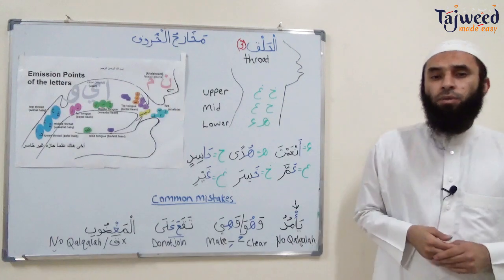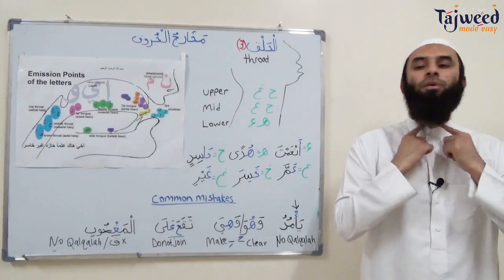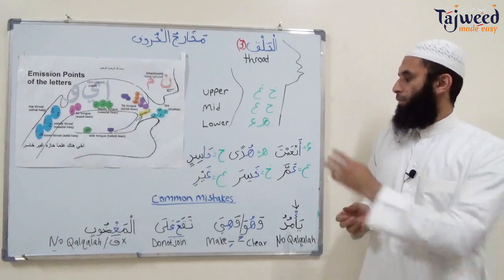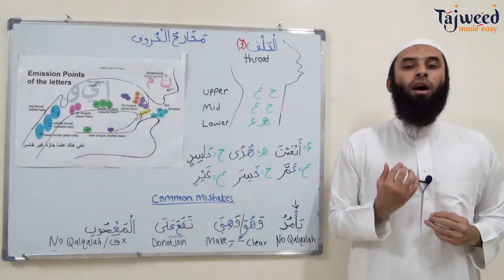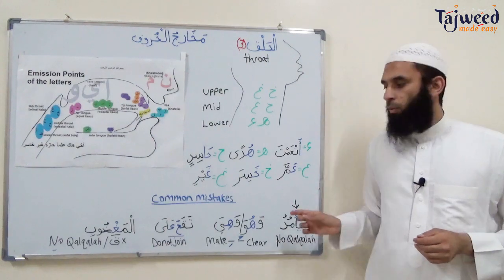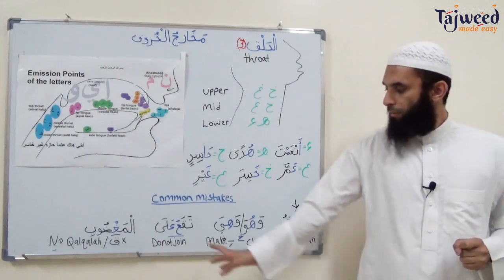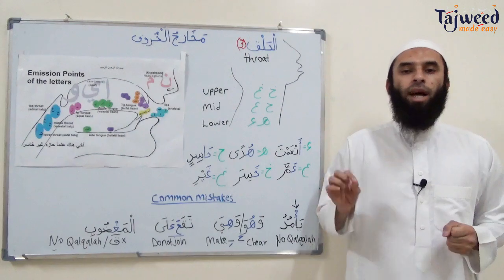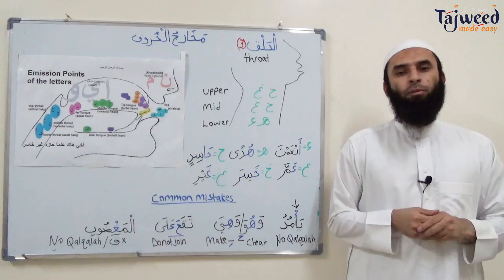Theory Lesson 20 - Al Halq (The Throat) | Tajweed Made Easy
Assalamu Alaykum
Welcome to Tajweed Made Easy.

In this lesson we’re going to learn about an area from the 5 areas that letters are pronounced from. The area is the Halq(throat) and letters that are articulated from the throat. We’re going to practice this rule with Quran Ayat and also mention some of the common mistakes that are made when articulating the letters of this area so we can avoid them.

We hope you enjoyed and benefited from this video on the Tajweed Made Easy channel.